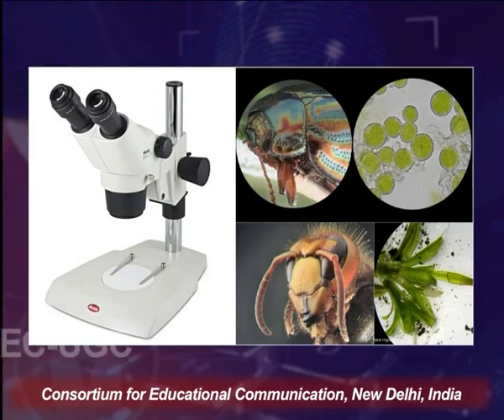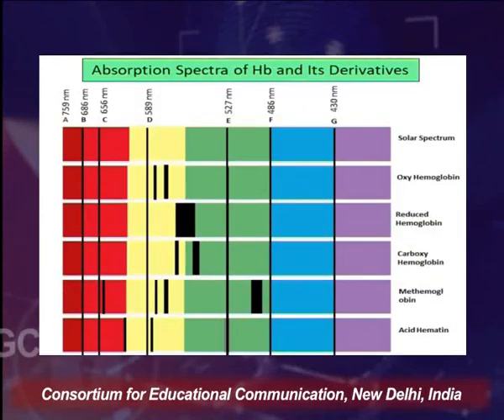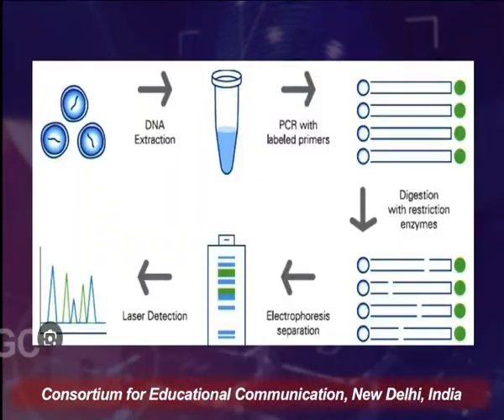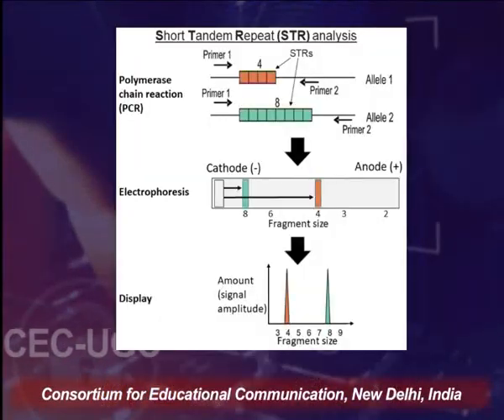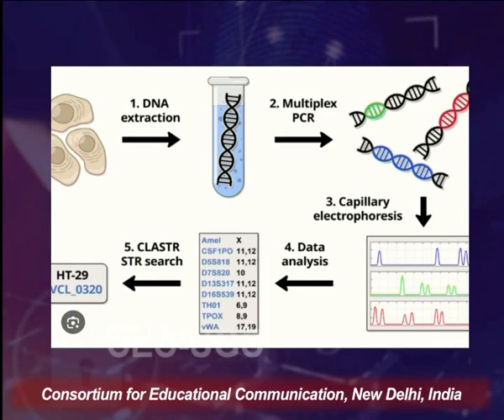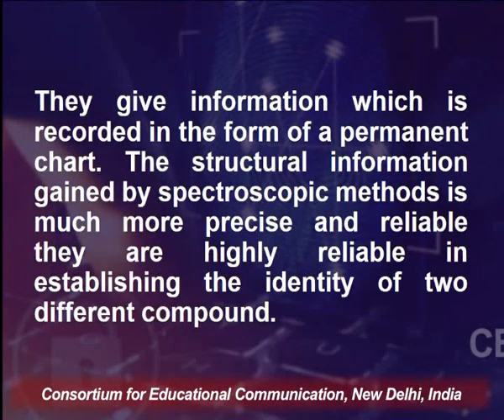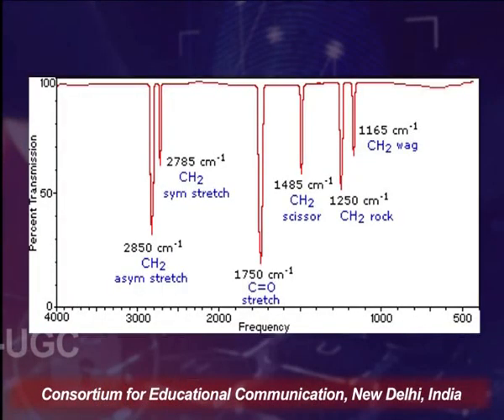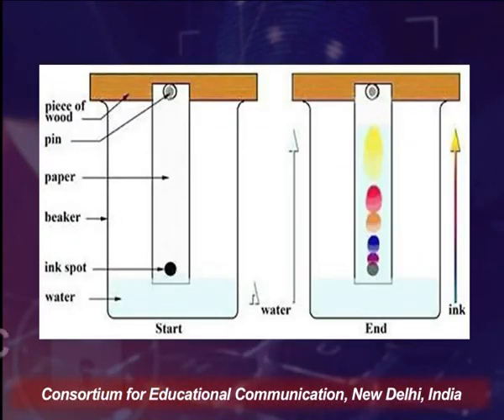Tool and Techniques in Forensic Investigations - II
This Lecture talks about Tool and Techniques in Forensic Investigations - II